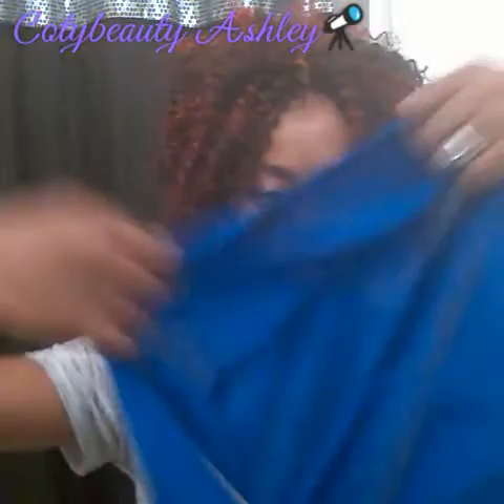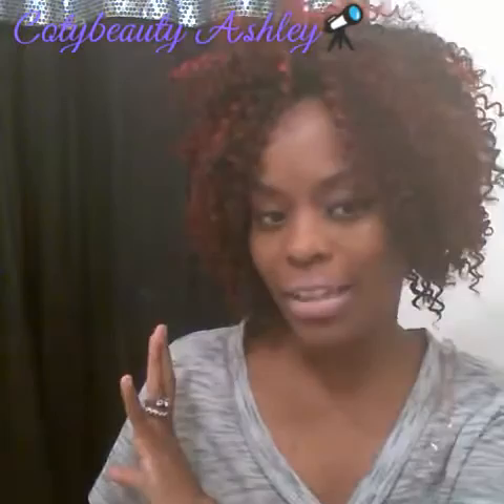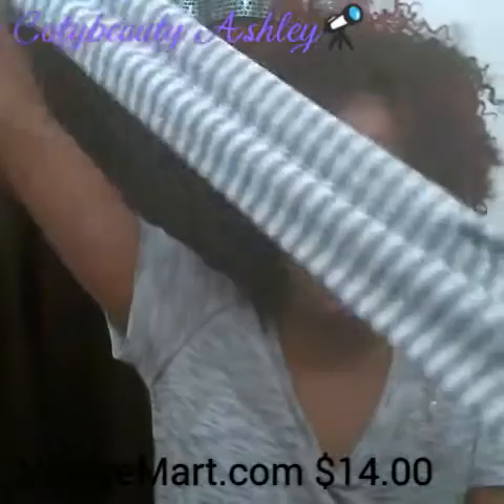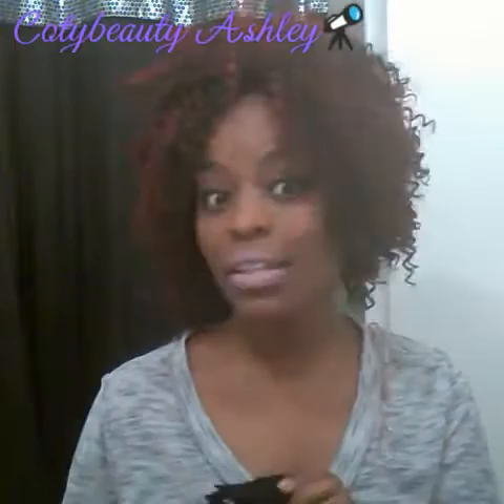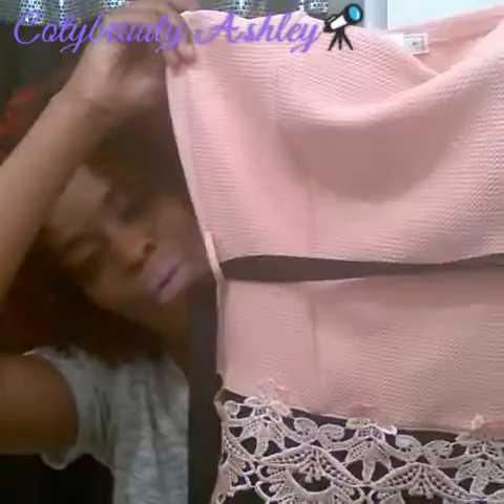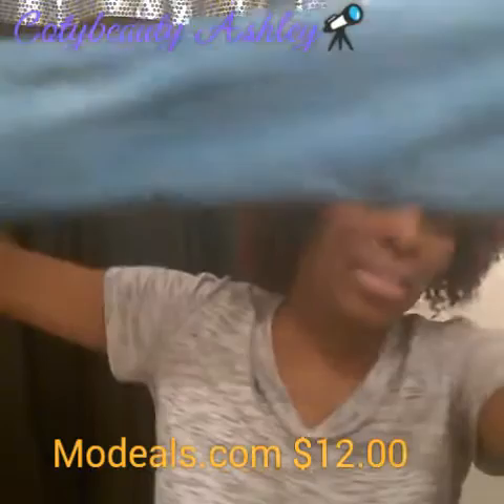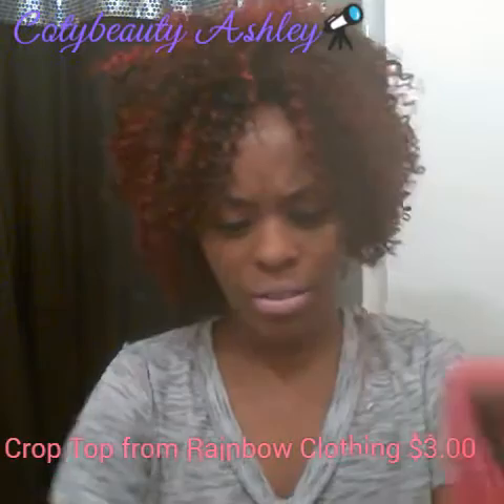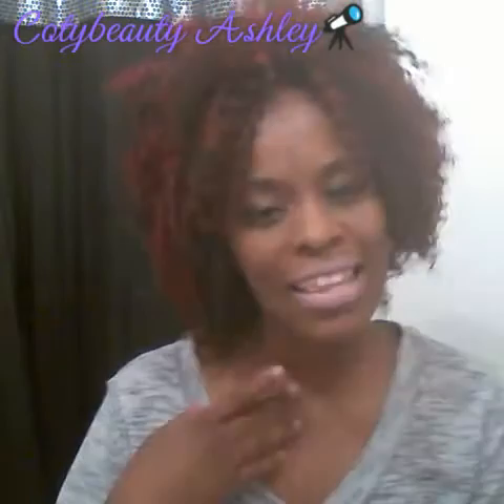Summer Clothing Haul! All items under $15! Try on 2016| Cotybeauty Ashley Purple Butterfly